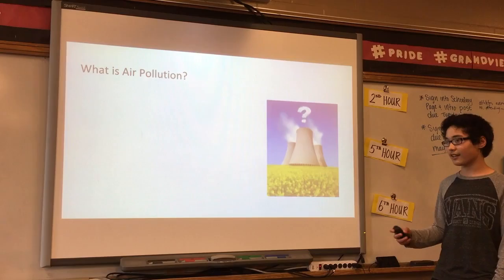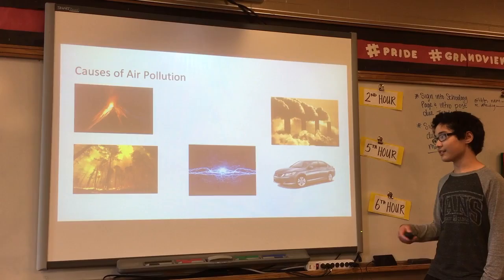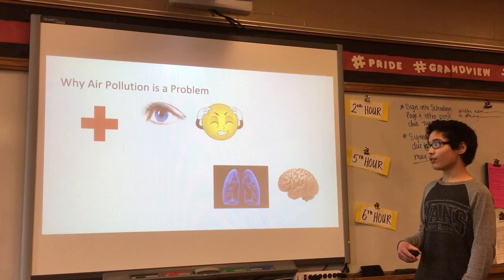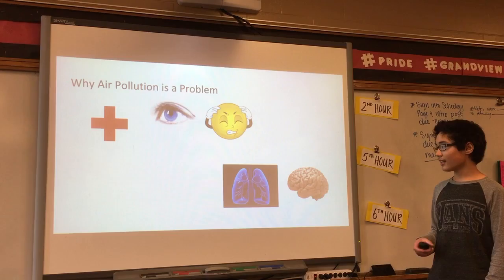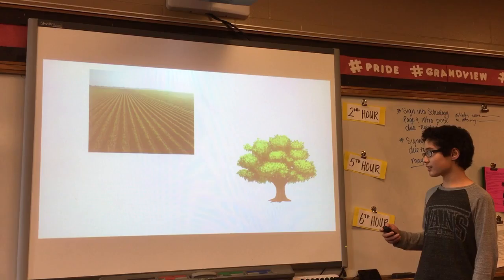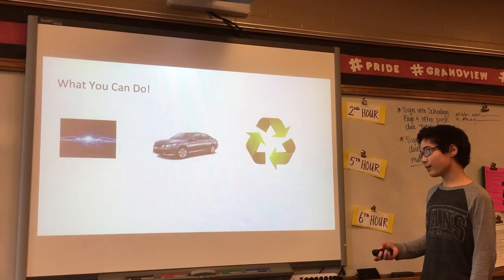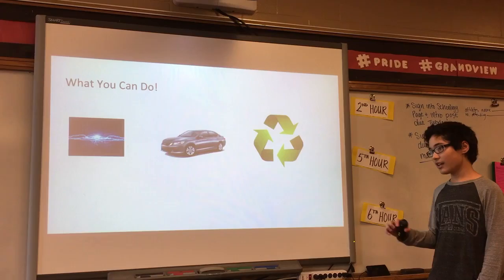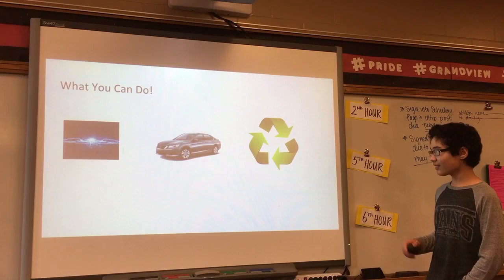Research Talk - Air Pollution